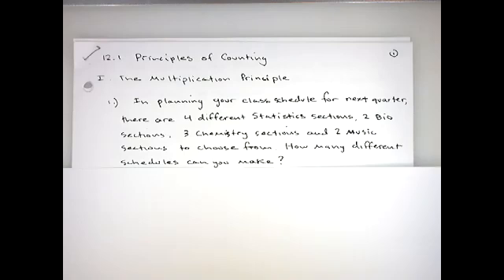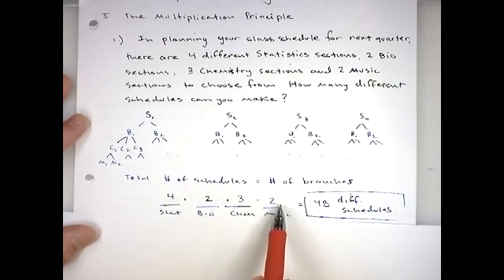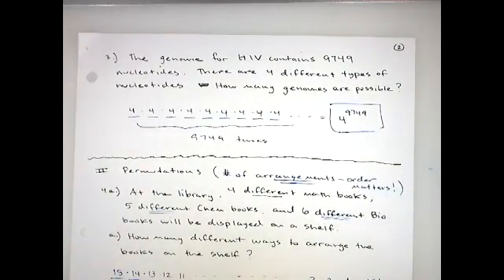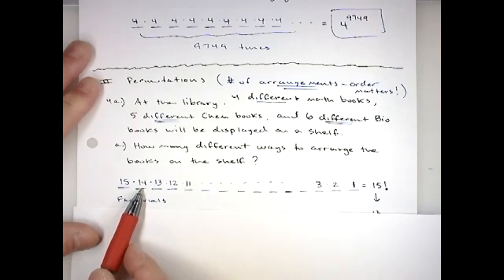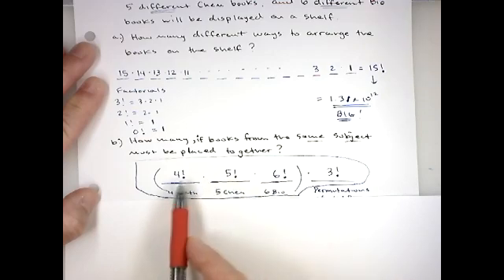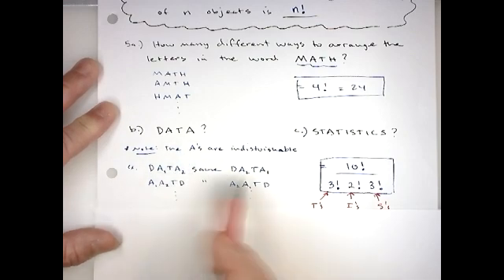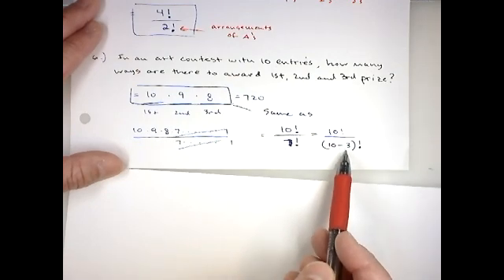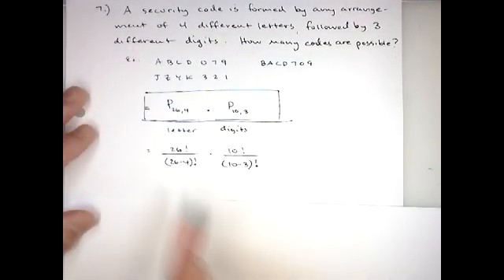The Multiplication Principle and Permutations